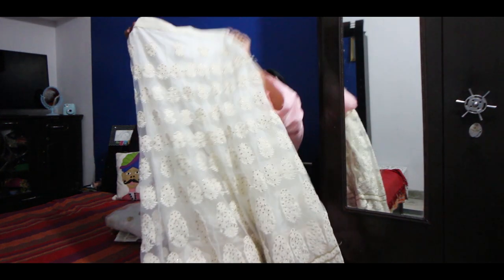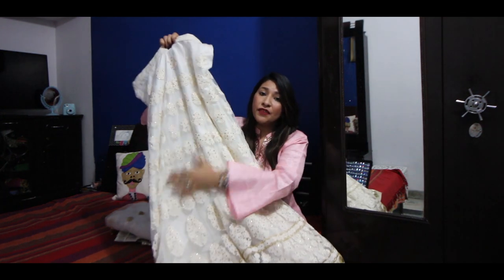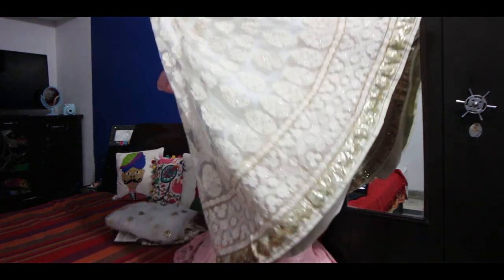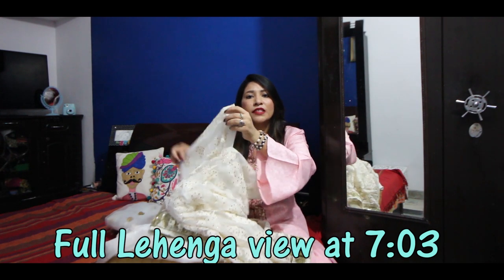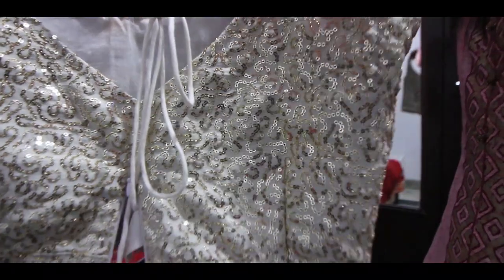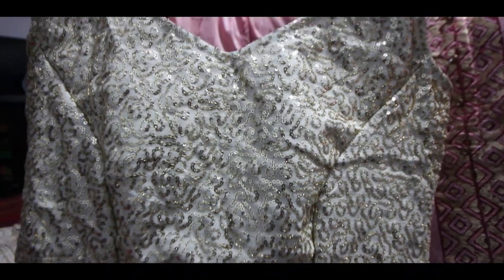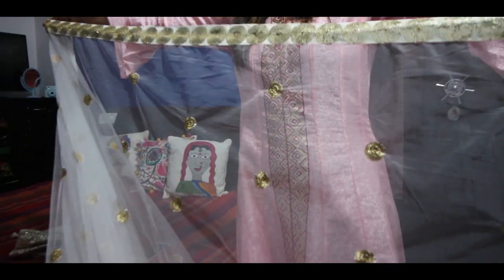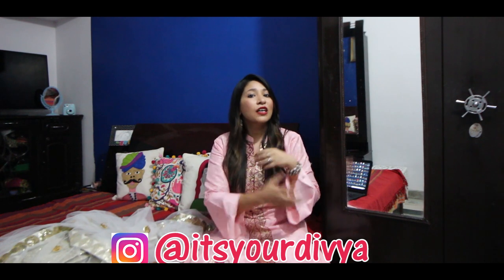LEHENGA HAUL |JOMSO BRIDAL LEHENGA|JOMSO HEAVY LEHENGA|JOMSO WEDDING LEHENGA|JOMSO SAREE|JOMSO GOWN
In today's video I'm sharing my review on JOMSO net Lehenga which I recently purchased and got stitched.

If you too are interested in buying this lehenga the link is mentioned below

Sequence work white butterfly mono net lehenga -Rs. 2,549

Any suggestions for the upcoming videos are most welcome

Much love ?
Divya